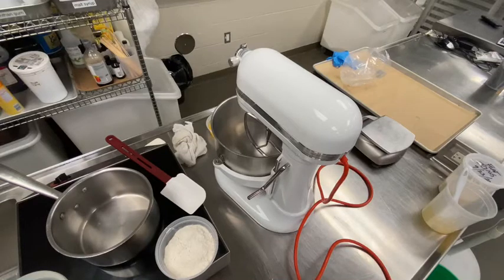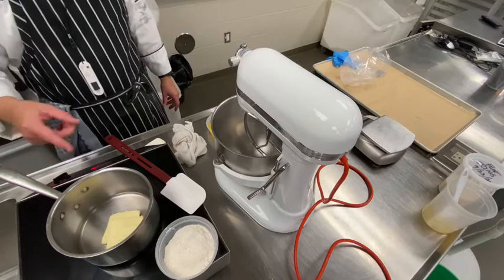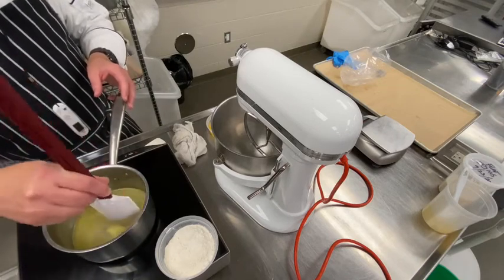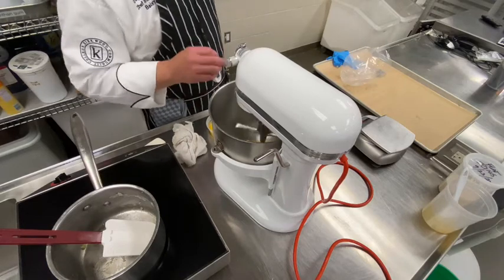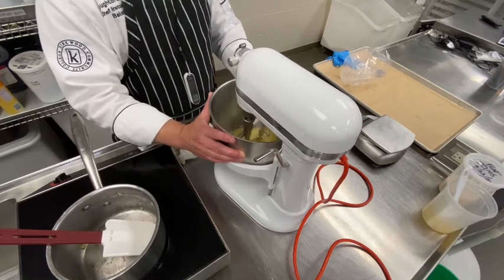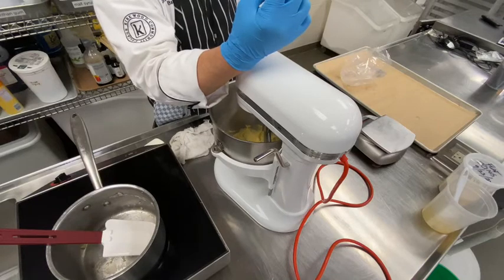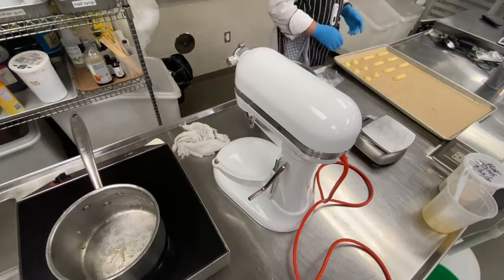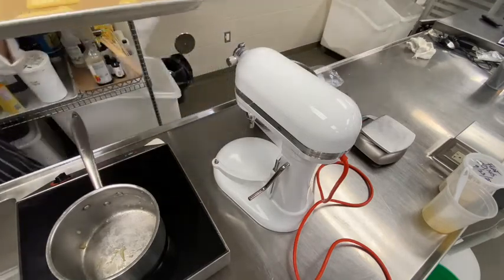Precooking Method - Bakery Essentials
Demonstration of the Precooking method in preparing pate a choux.